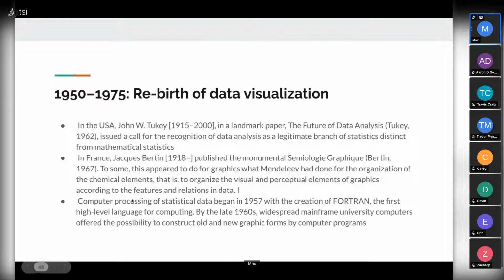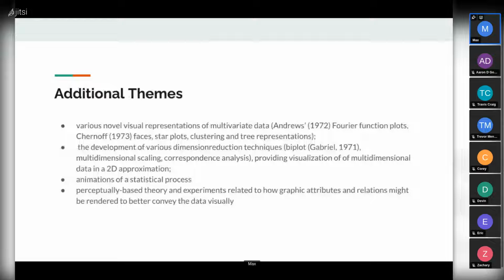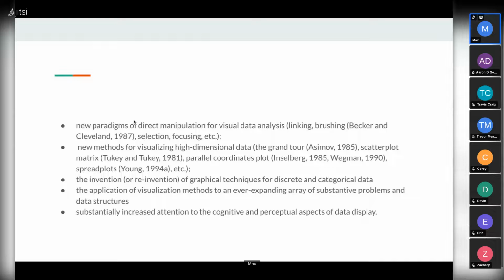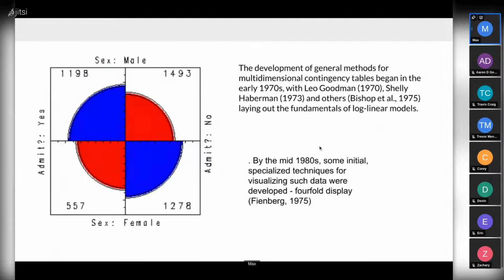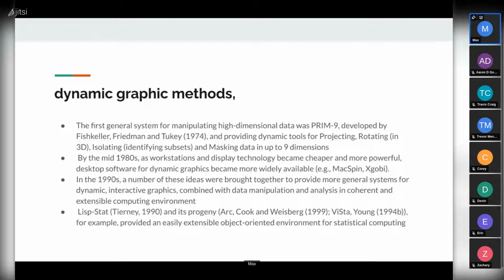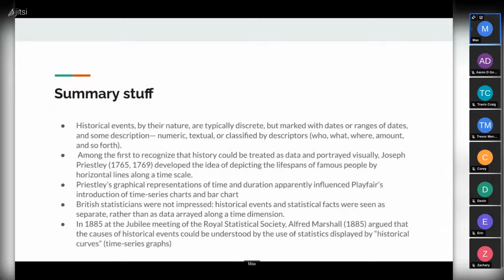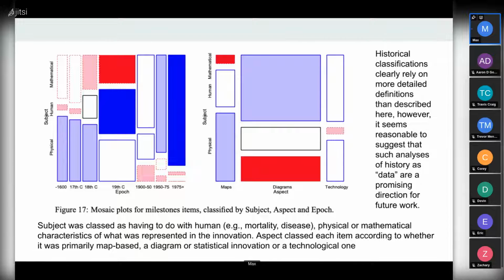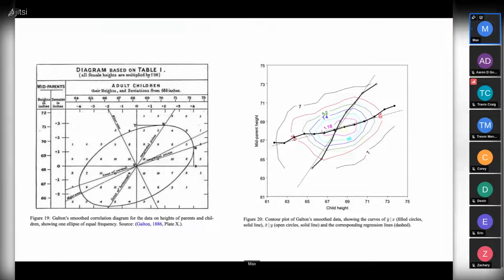A brief history of data visualization Part 2 of 2 - Papers We Love @ Seattle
@PapersWeLove  talk by Max Payton on A brief history of data visualization.